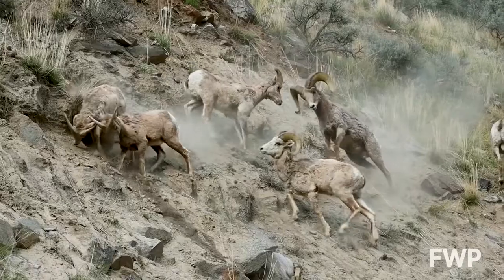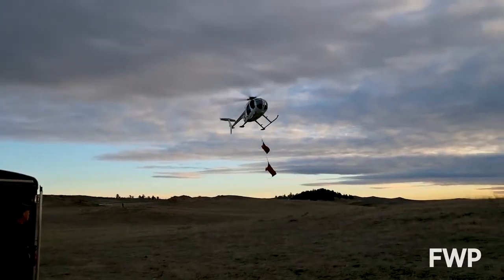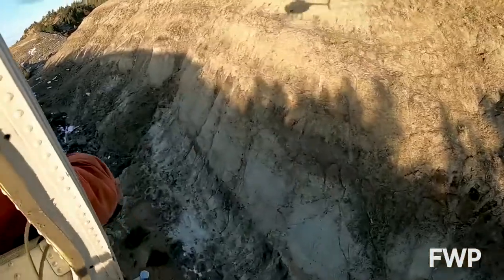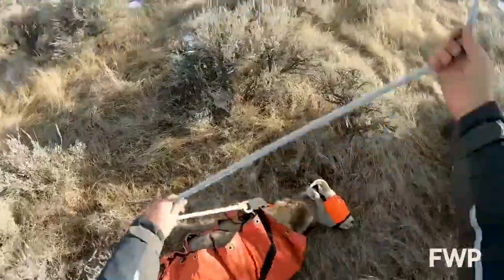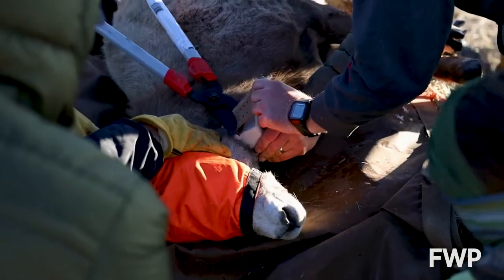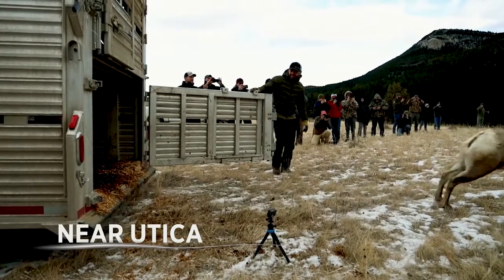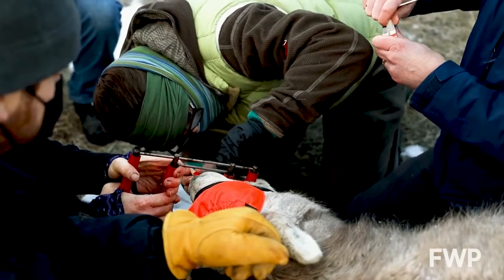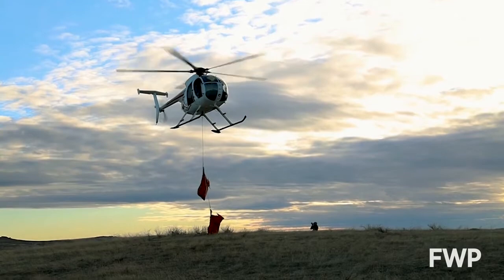Watch: Montana FWP bighorn sheep relocation to the Little Belt Mountains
Montana Fish, Wildlife and Park recently relocated big horn sheep to the central Montana Little Belt Mountains. Video courtesy of Montana Fish, Wildlife and Parks